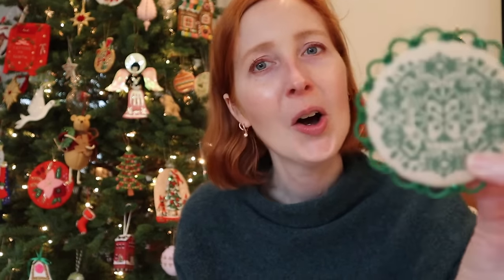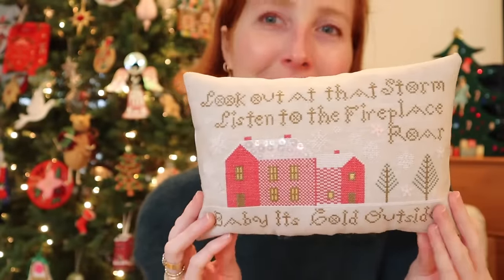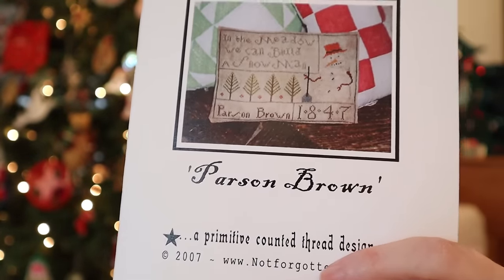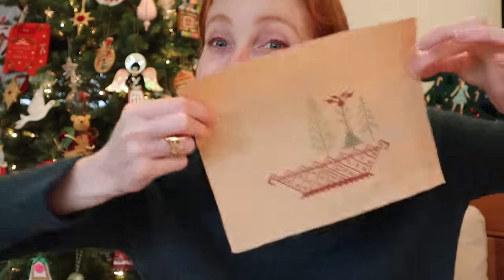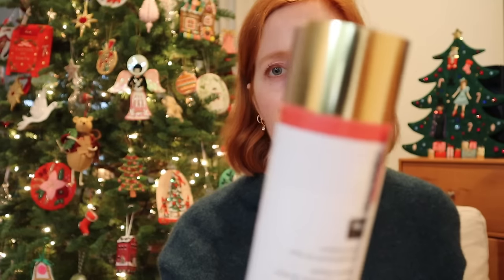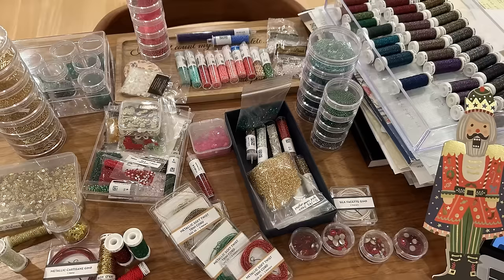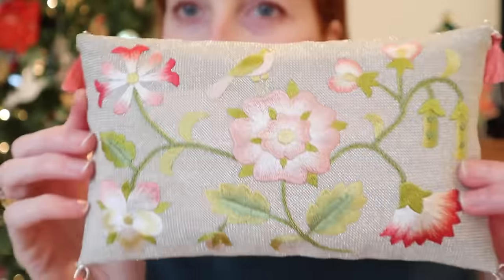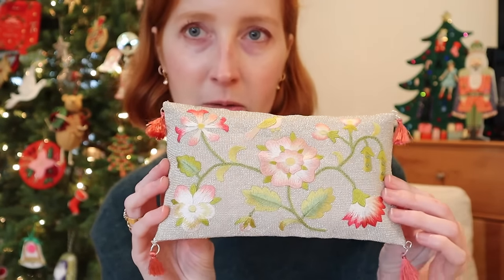Flosstube: Ornamentations #63 - A very stitchy, sparkly Christmas to all!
EDIT 12/19: Double scallop silk wrapped purl finishing kits are fully sold out but will return for Christmas in July, with a new color coming for holiday 2024
Individual boxes of the larger size 4 purl are still available for preorder
International customers please note that international orders are held for shipment until January 1

Cardinal Kin: I have opened a waiting list, which you can sign up

Queen Anne's Pyn Pillow is sold out.  If you would like to be notified if the class runs again, you can sign up

Heartstring Samplery Baby It's Cold Outside, stitched on Legacy Linen 38 count Cloister Cream with the following:
Gobelins 235T, 2400, Blanc
100/3 616, 707

Notforgotten Farms Basket of Cheer, stitched on Legacy Linen 38 count Irish Coffee with the following:
Gobelins 707, 718, 2644
Surfine 2303 with Accentuate 021
Bijoux White Gold Glint
And crystals (color Scarlet) and beads, to be detailed in the next episode

Also shown, Notforgotten Farms Cinder Klaus on Fox & Rabbit 36 count Desert Taipan - conversion coming in the next episode
Stacy Nash Wonderful Life pinkeep drum

Some other fabulous things for embellishing wool applique: Bijoux, AVAS metallic braid size 4, metallic soft twist trim cord (all wholesaled by Access Commodities, available through any LNS)

Haul: Legacy Linen 48 count Marchpane and Bride Cake
Past Witney Antiques catalogues, available from the Attic and other retailers: Friends. A Common Thread; Embroidered Lives and Family Threads; For Pleasure and Ornament